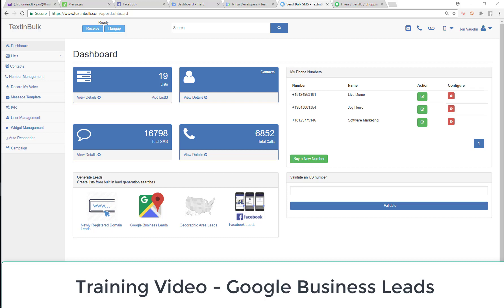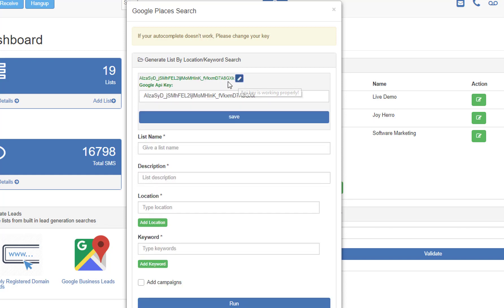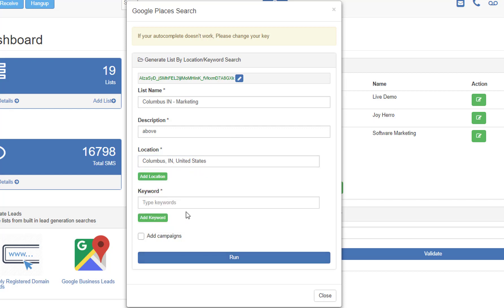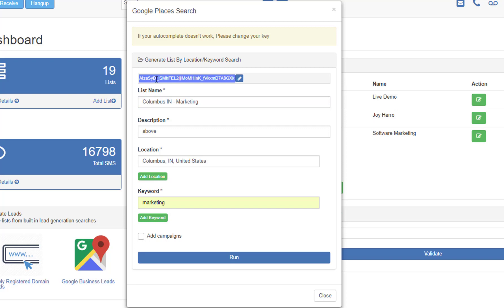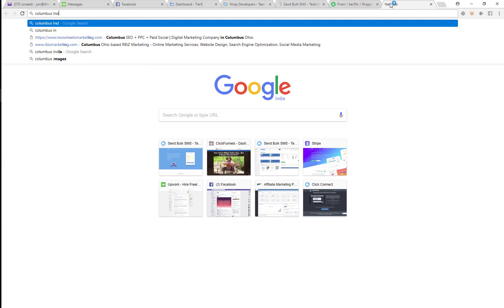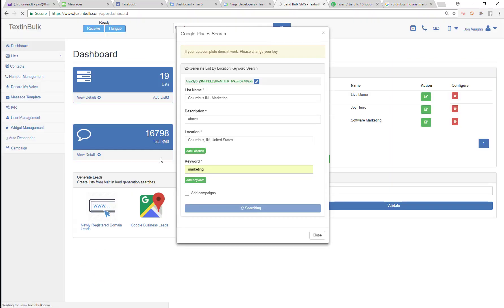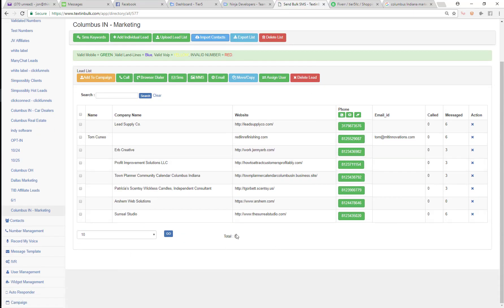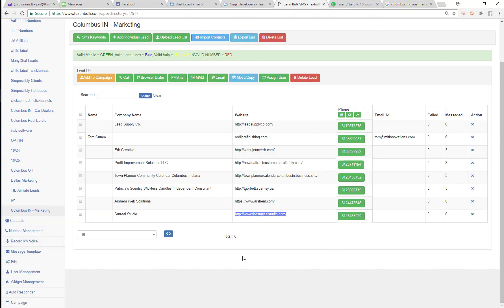Getting Started - Google Business Leads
Here I'll show you how to use the Google Business Leads generation tool to generate B2B leads.